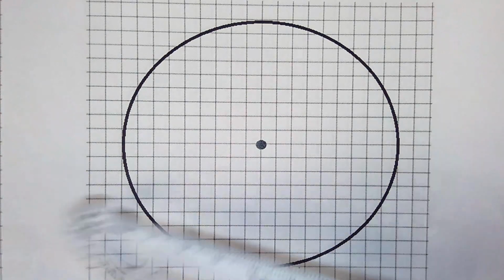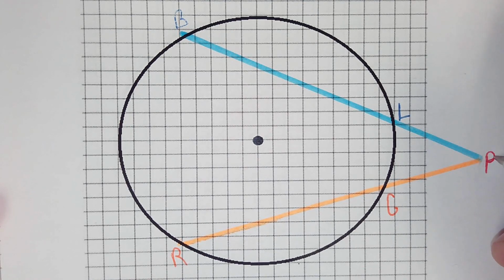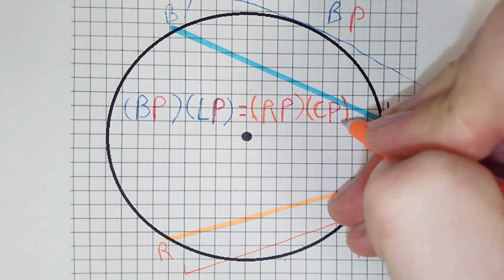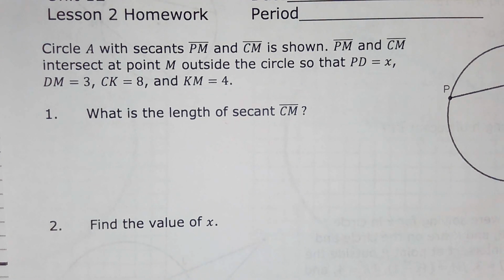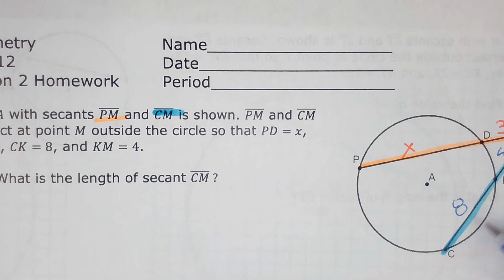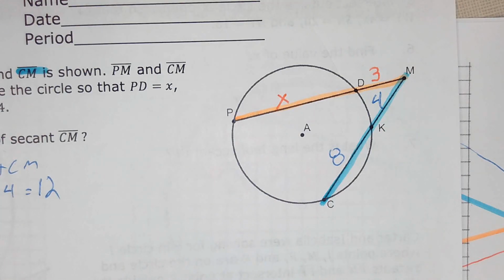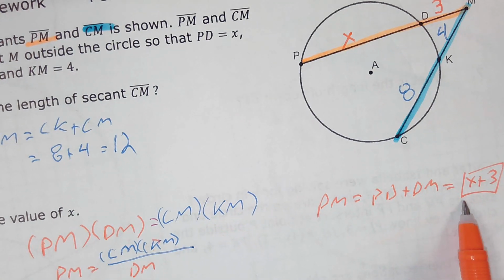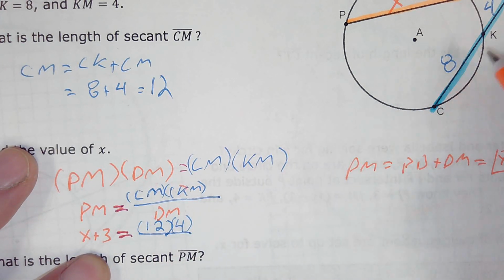12.2 Intersecting Secant Lines